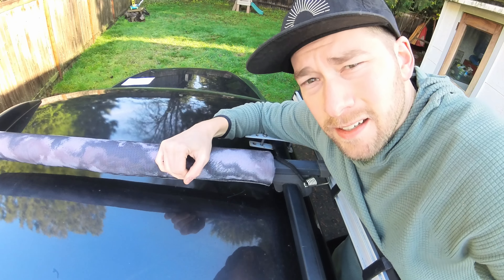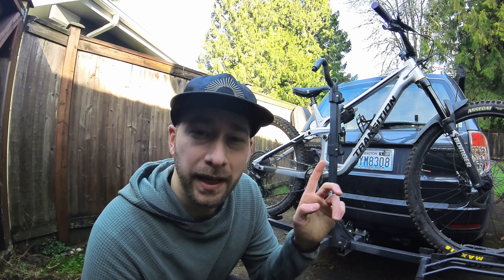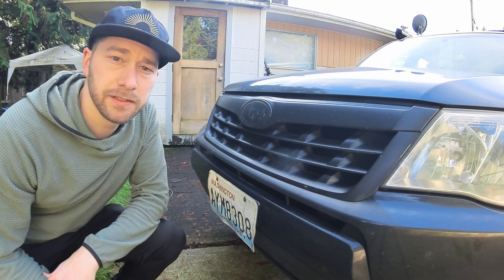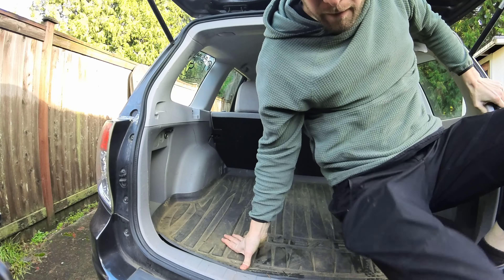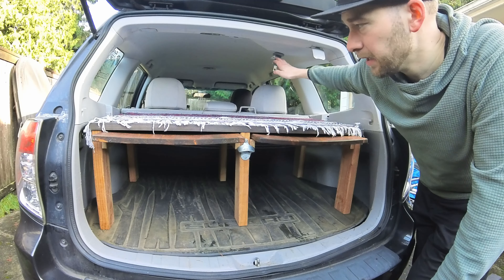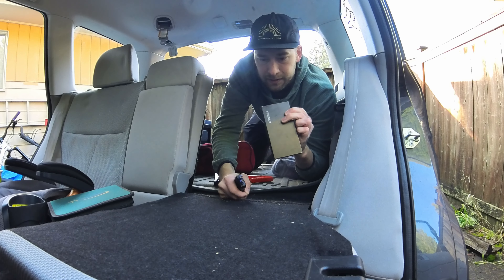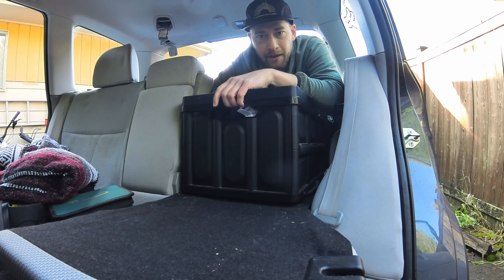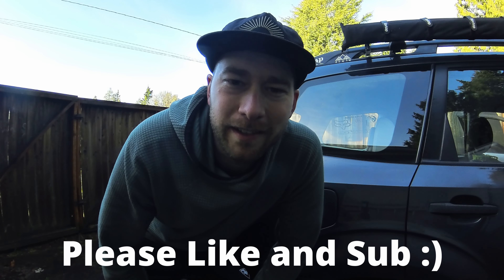Every Mod on my Budget Subaru Forester Off-Road, Overland Build DIY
Shoutout to @ChaseChristopher1 and @softroadingthewest (sorry I got your name wrong in the vid!)

Here is my Subaru Forester budget build walkthrough. I set this up for quick overland trips to have the ability to sleep in the rooftop tent or the bed-build conversion. The build allows for a kitchen area in the SUV hatch as well as a sleeping platform install. I also did make a few upgrades towards offroading although I would not dare to say this is an offroading vehicle at this point! I hope you enjoy the video and if you have any off-road, overland, mountain biking or subaru specific upgrades, modifications or builds you have done yourself Please let me know about them!

Cheers!

Rack Crossbars
Car Side Awning
Affordable 4-bike Rack
Plasti Dip
Dakine Rack Pad
Woven Blankets
12v Air Compressor
My Stove
My Thule Cargo Box
My cheap bike rack Mainly only used for kids bikes now
My backseat cover
DIY

My Filming Camera
My Poc Otocon Helmet
My Oneal Chest Plate
My Grips
My Pedals
Bike: Transition Spire from @transitionbikes7777 in Bellingham.

My channel is inspired by some channels like Top to Bottom MTB, Daily MTB Rider, Berm Peak, IFHT Films and Global Mountain Bike Network, GMBN Tech, and YouTube personalities such as Seth’s Bike Hacks, The Loam Ranger, Skills with Phil, Dale Stone, Dangerous Dave, Vancan, Jeff Kendall-Weed, Berm Peak, and More!

Cheers and Love to You All!

-Levi (Singletrack Sasquatch)